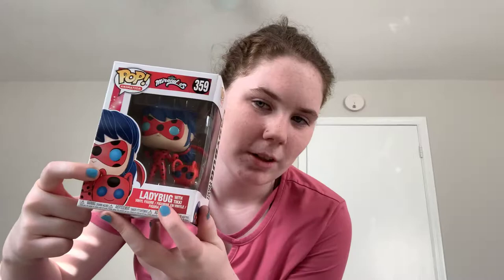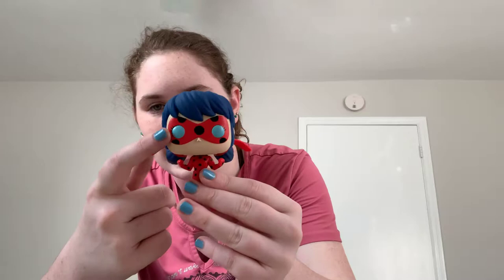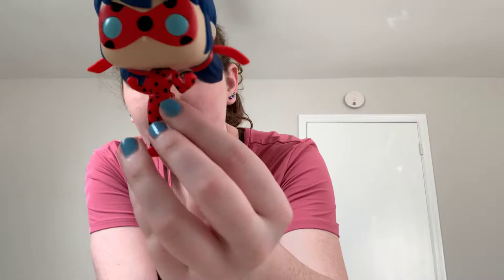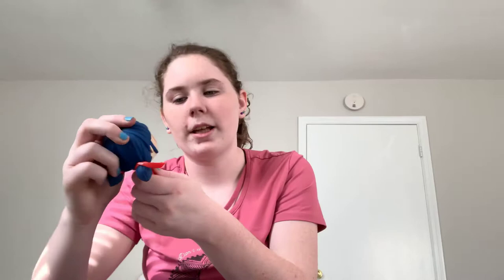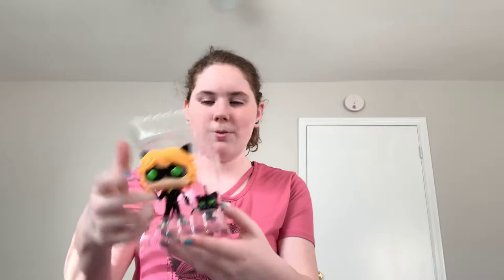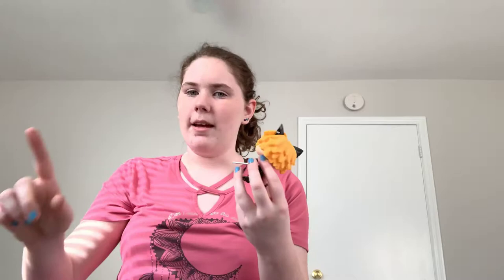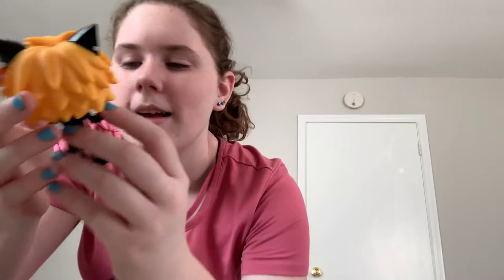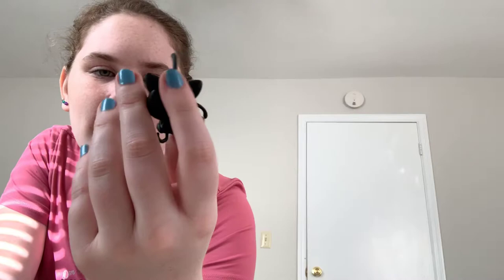Miraculous ladybug funcko pop figures review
In this video I will be reviewing all three funcko pop figures in the miraculous ladybug set